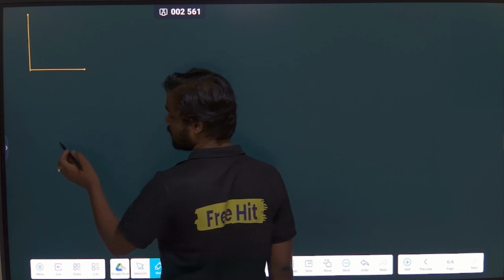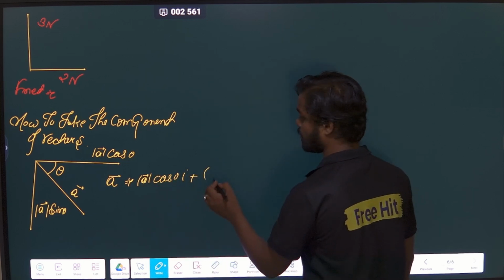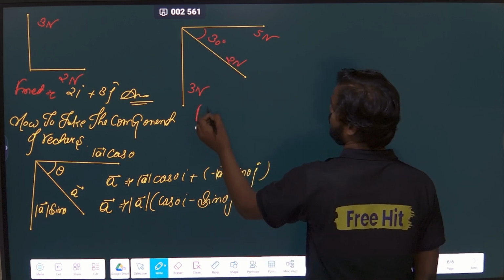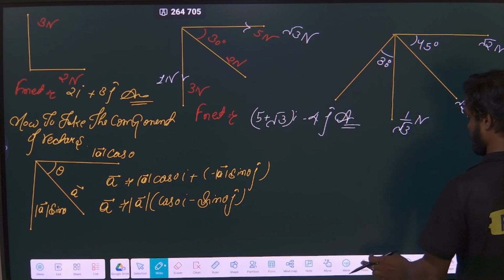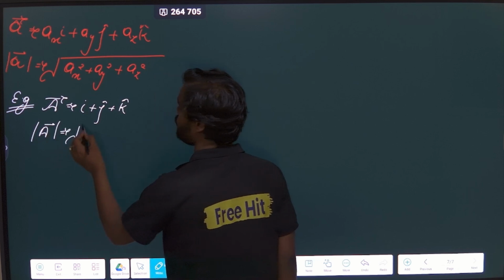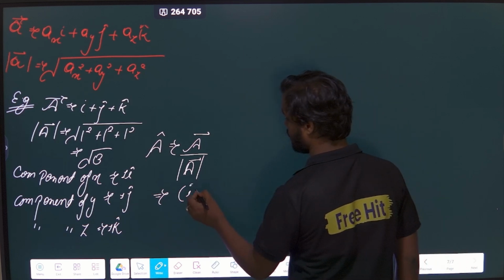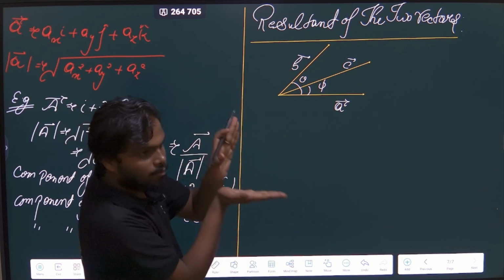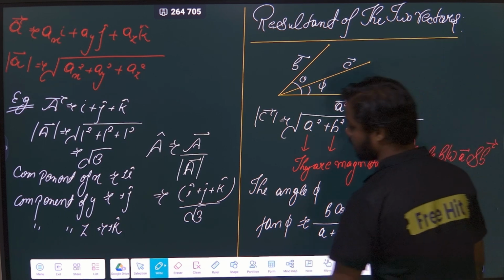SOLVED EXAMPLES AND RESULTANT OF TWO VECTORS Made with Clipchamp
DESCRIPTION:
Class Timing:
Weekdays: 6 PM to 7:30 PM
YouTube channel: Free Hit Scan QR to join free online classes
Excel in Physics and Chemistry Master Concepts, Score Higher!